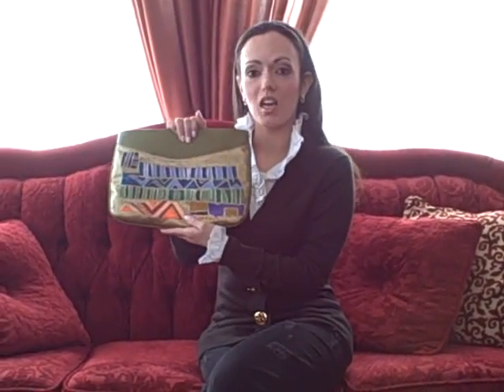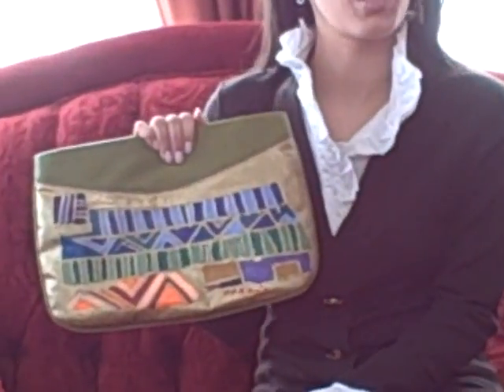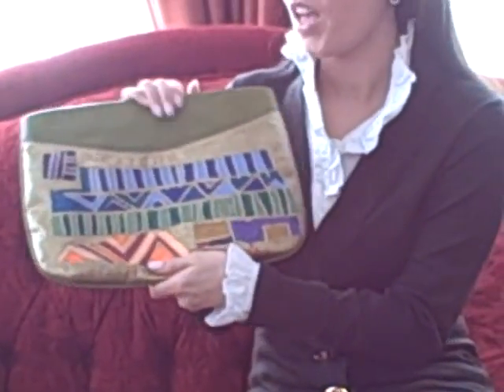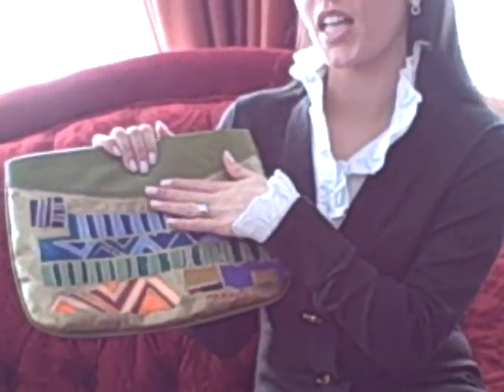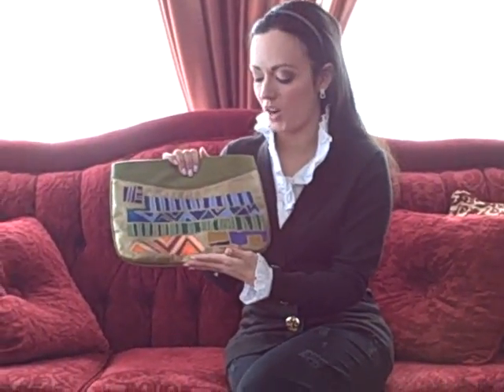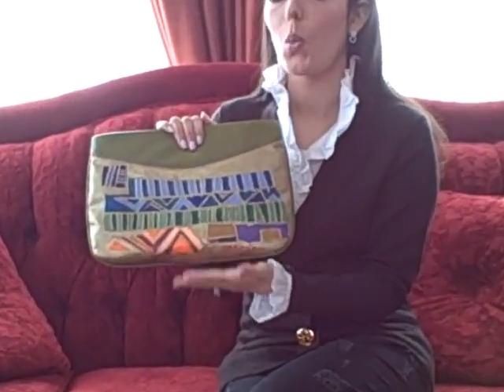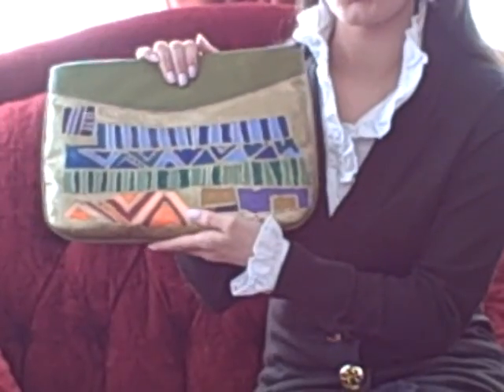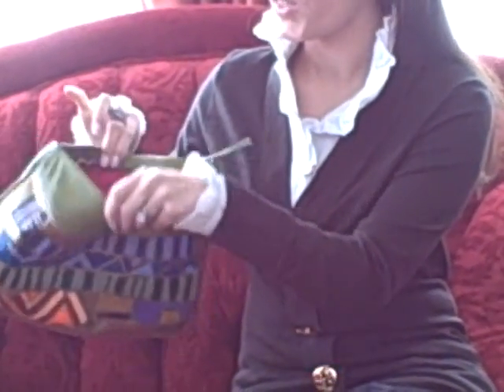BagTrends.com TV: Bag-a-licious Fridays w Pamela Pekerman -- LaLucca Art Bags Giza Clutch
BagTrends.com's resident Bag Guru Pamela Pekerman returns from Miami with a work of a art, that happens to be a handbag too. LaLucca's Giza Clutch from their Art Bag Collection has the tribal trend and it's a one-of-a-kind, original just like you! (Recorded February 2010)